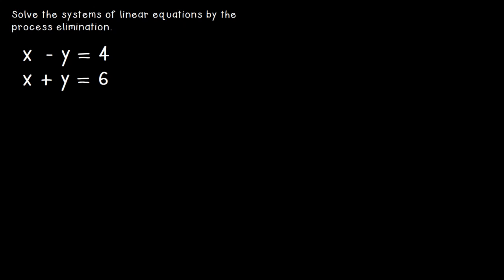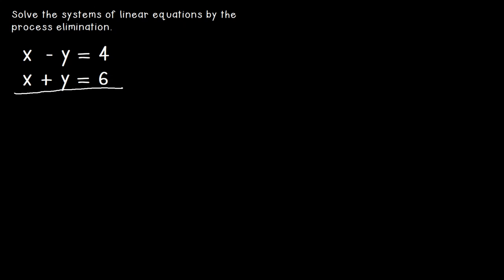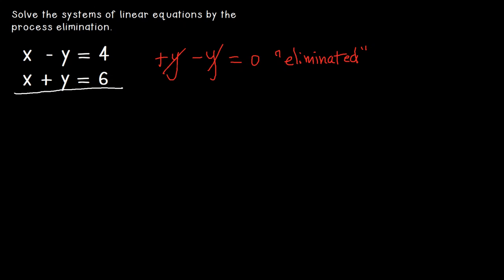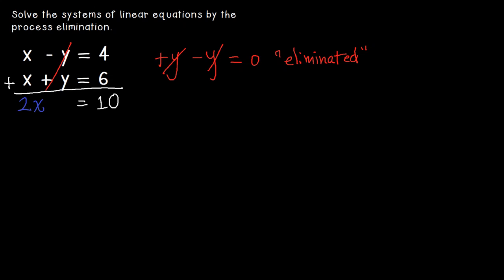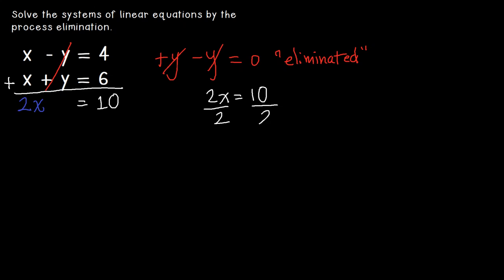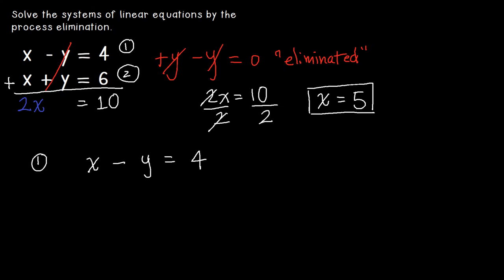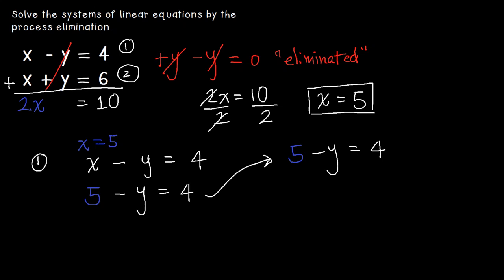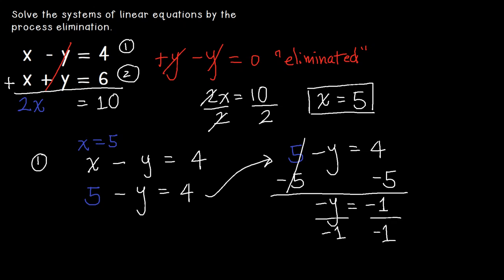Systems of Linear Equations by Elimination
A very quick lesson on how to solve systems of linear equations by the process of elimination